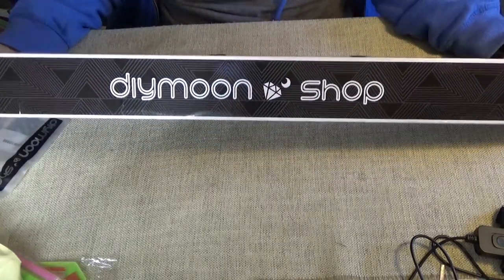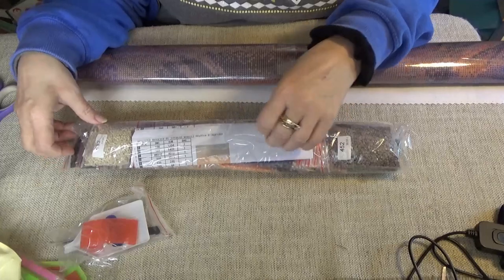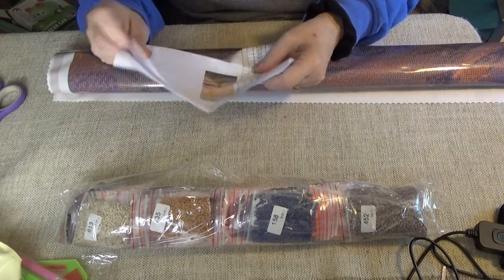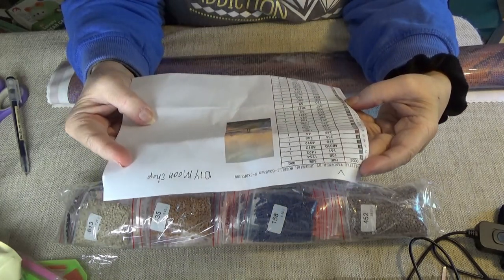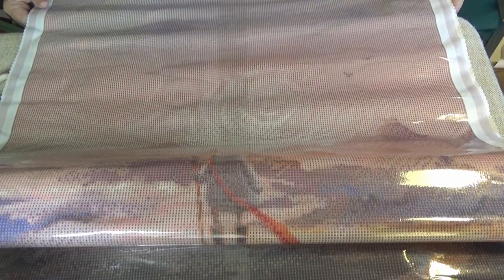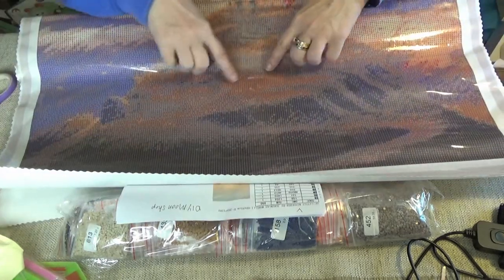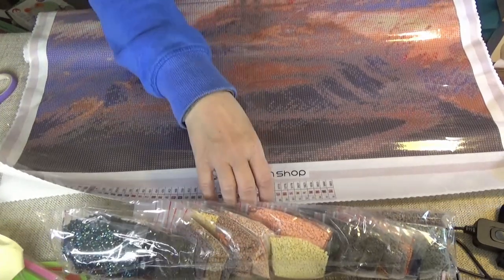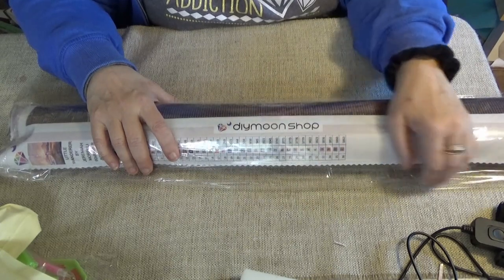Unwrap DIYmoon Shop Little Wanderer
Today ~ Unwrapping DIYmoon Shop Little Wanderer

We have reached our goal of 1,000+ ! Thank you! Keep watching for the announcement of the LIVE Give-a-way to come in November.
Want to be a winner?!! It’s never too late to join the fun! If you would like to be part of Wanda’s frequent Give-A-Ways, please fill in the linked Questionnaire (shared google doc folder) and email a copy to me at
OR

Address all correspondence to:
Wanda Schwandt
Wanda's Workbasket

Blessings, W